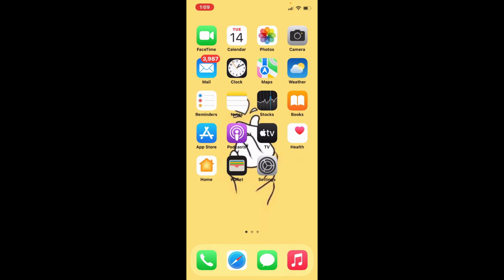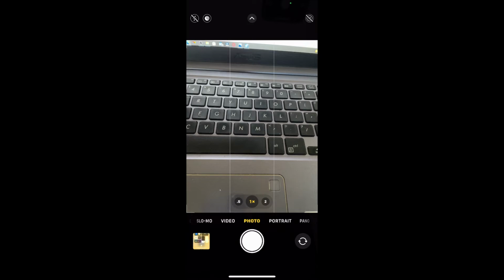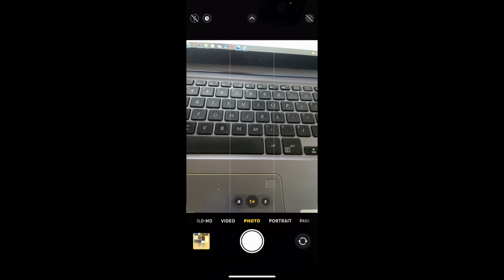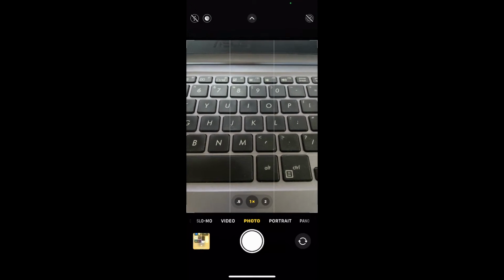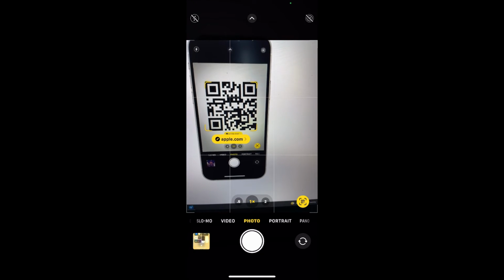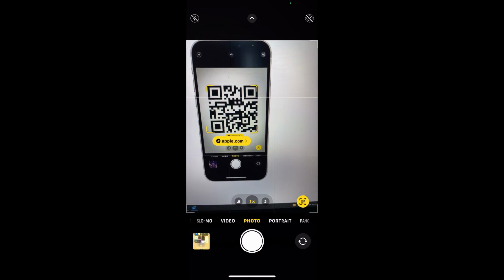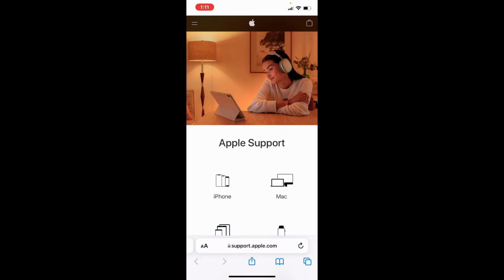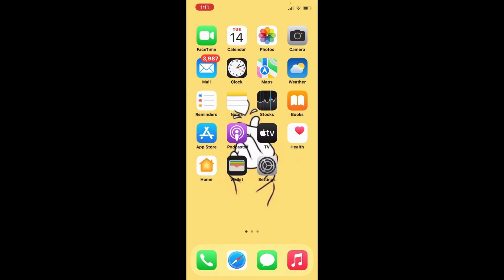iPhone Tutorial 2022: How to QR Scan on iPhone?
QR scan has already been one of the most convenient and easy way of using things digitally. With QR scan you can pay your bills, see details or even buy event tickets instantly.

Here in this video we will show you how to easily scan QR codes Easily with few taps on your iPhone device.